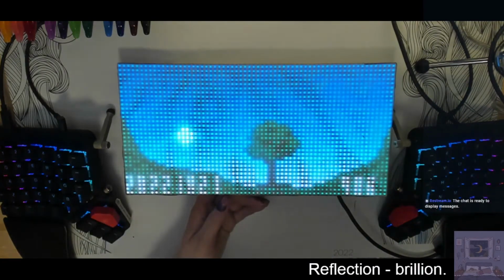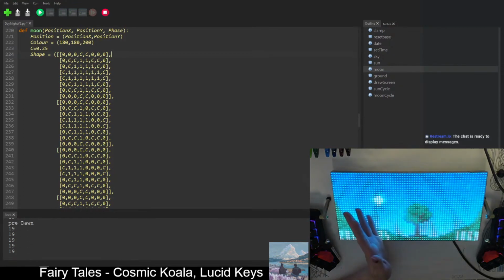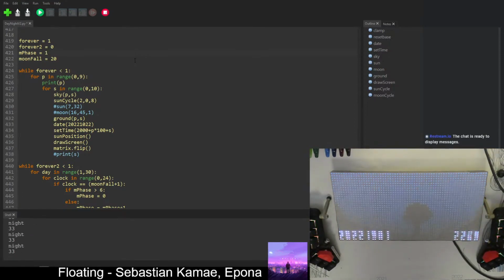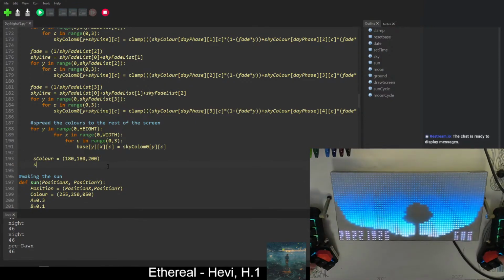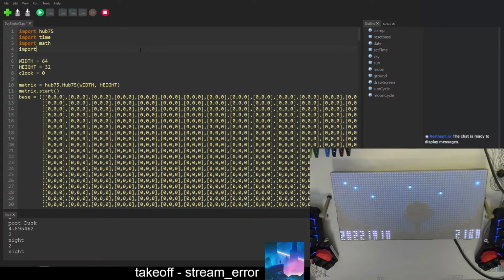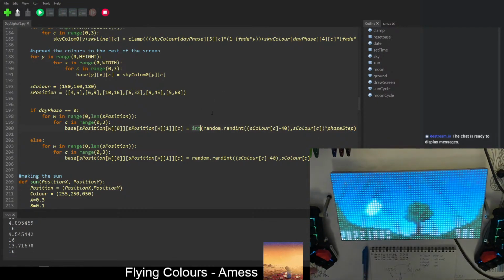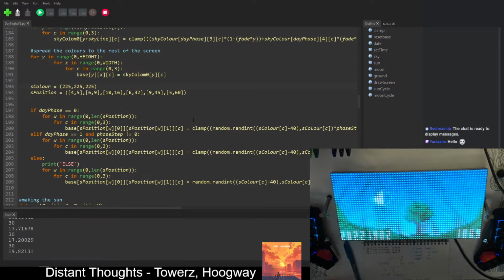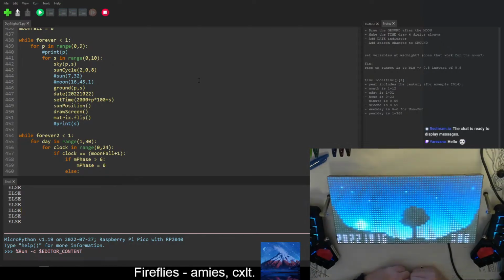LED matrix 13: The day takes so lang